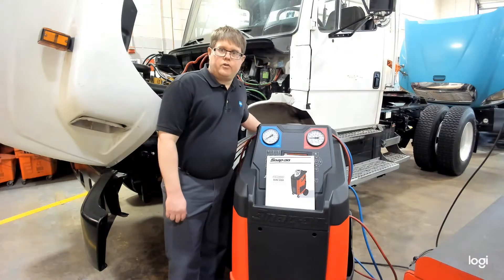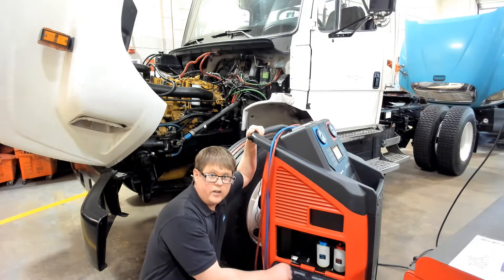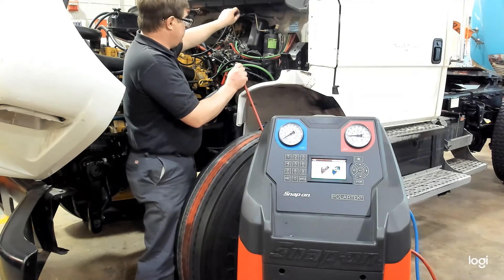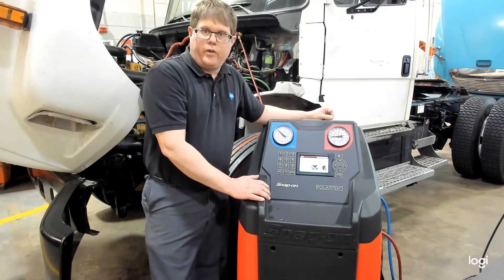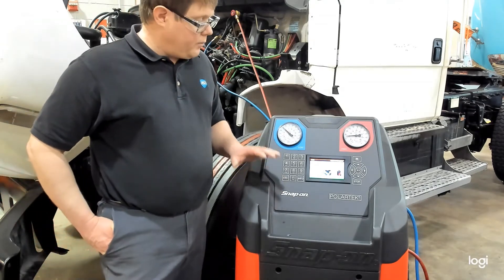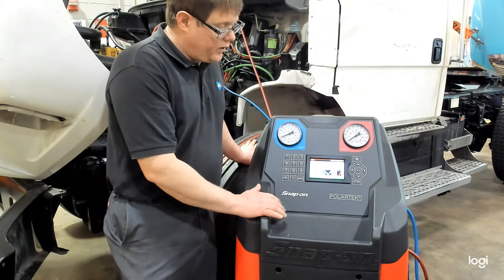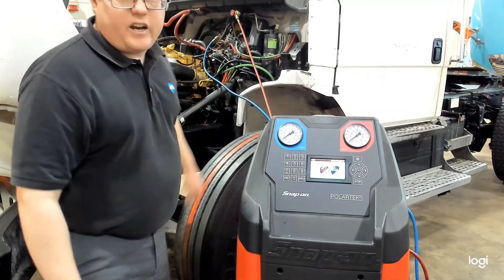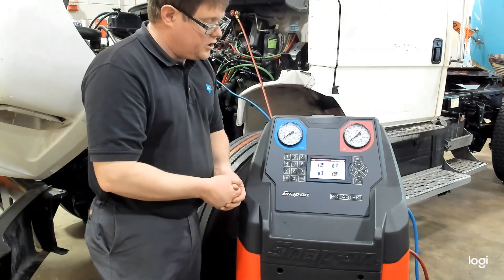15.02 - A/C Refrigerant Recovery using Snap-On Polartek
Demonstration of R-134a refrigerant recovery/recycling using the Snap-On EEAC330A Air Conditioning Machine.